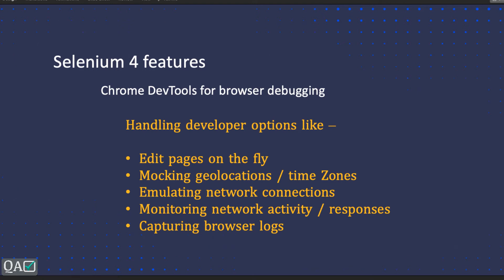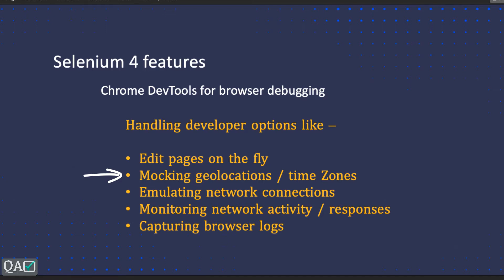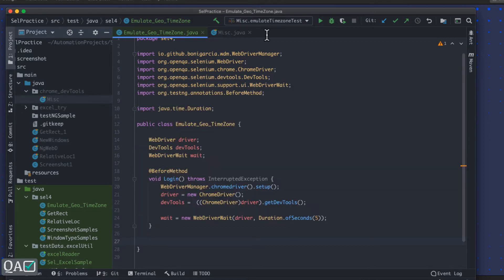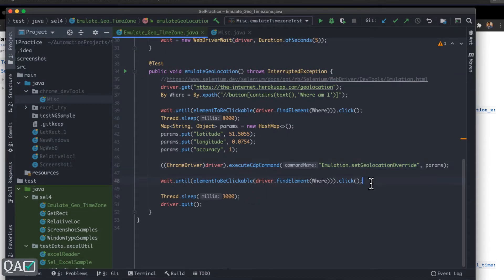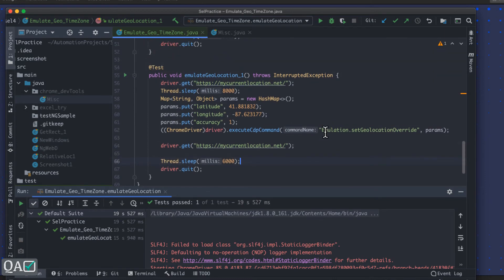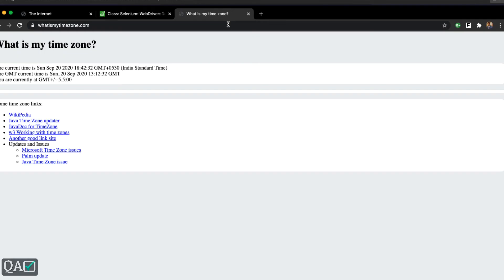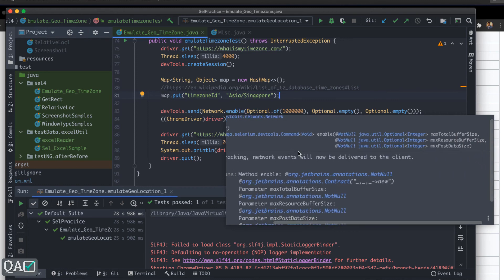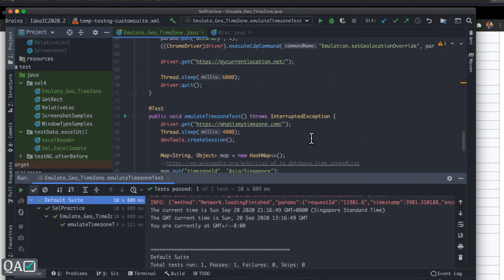Selenium 4 - Emulate geoLocation & timeZones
This video will explain the selenium new feature of emulating geolocation & timezone for the web applications, so we can validate different location specific functionalities, example - we can validate if the application reflects correct addresses or store addresses based on different locations.
The same thing we can timeZone related functionalities by emulating with different cities timezone.